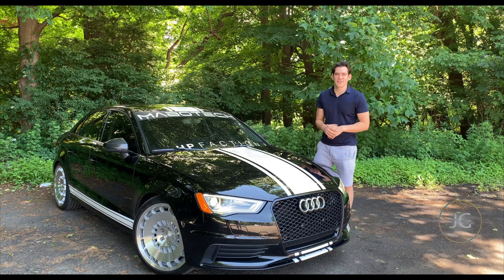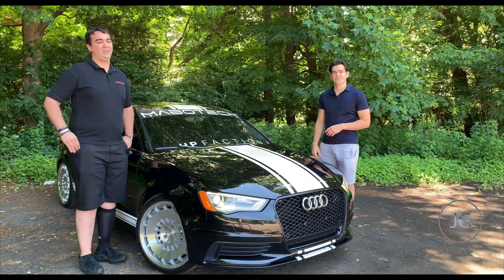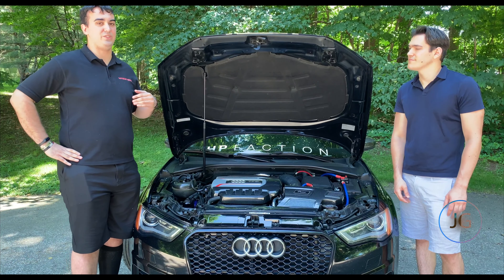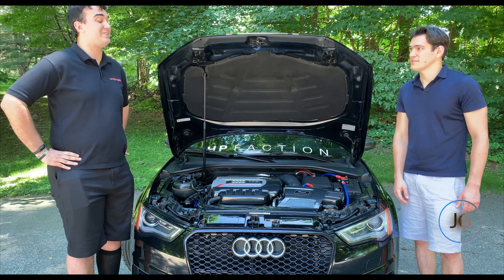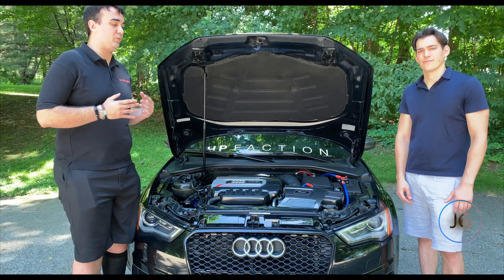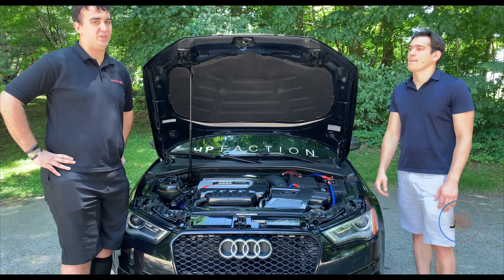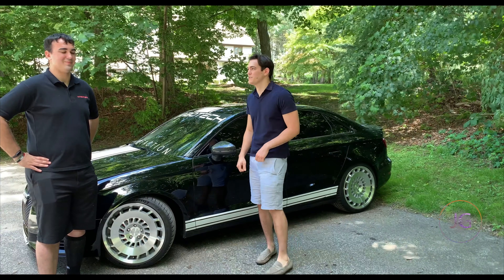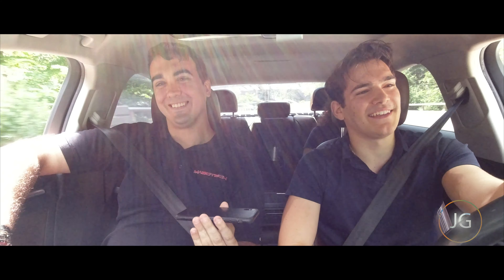The Most Modded Audi A3 In The U.S.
Mods used:

Performance Upgrades
IHI Turbo America IS38 Turbocharger Upgrade
Snow Performance Stage 2 Boost Cooler Water/Methanol Injection System with Dual 625mL/min Nozzles
Custom Ported Throttle Body
Carbon Fiber Hydro Dipped RacingLine R600 Intake
Custom Mabotech Eurodyne ECU Tune
Custom Mabotech Eurodyne DSG Stage 3 Tune
Creations Motorsport Intake Runner Flap Delete System
Torque Solutions Thermal Turbo Blanket
ECS Tuning Silicone Intake Hose
ECS Tuning Turbo Muffler Delete Pipe
ECS Tuning Intercooler Charge Pipe Kit
ECS Tuning Stage 1 2-Piece Cross Drilled and Slotted Rotors (Front)
ECS Exact-Fit Stainless Steel Brake Line Kit (Front and Rear)
Power Stop Extreme Performance Drilled and Slotted Rotors (Rear)
ECS Tuning Black Billet Aluminum Oil Filter Housing
ECS Tuning Oil Catch Can
APR Intercooler System
APR Billet Stainless-Steel Dogbone/Subframe Mount Insert
GFB DV+ with Revision D Piston Style Diverter Valve
Bosch 4-bar MAP Sensor
CTS Turbo High Flow Turbo Inlet Pipe
Fluidampr Harmonic Damper Crankshaft Pulley, Installed with ARP Crank Pulley Bolt
USP Motorsports 3” Stainless Steel Downpipe with LIBBERWAY Titanium Exhaust Wrap, Coated in Design Engineering
High-Temperature Black Silicone Exhaust Wrap Sealant
USP Motorsports DSG Cool Flow Aluminum Filter Housing
Borla 3” Stainless Steel Exhaust Kit
SuperPro Engine and Transmission Mounts
MSS Sport Springs
Koni Yellow Adjustable Sport Shocks and Struts
RS3 Coil Packs, with Brisk Silver Racing ER10SKT Spark Plugs, gapped to .020”
RacingLine VWR Billet MQB Coolant Expansion Tank Cap
Black Powder Coated Custom Fabricated Chromoly 4130 Tubular Aerodynamic Crash Bar

Interior Upgrades
P3 Gauges Boost Gauge with ECS Tuning Manifold Port Boost Tap
Ziza Master LED Interior Kit
Carbon Fiber Door Handle and Dashboard Accents
AEM 30-4110 Digital UEGO Wideband AFR Gauge with Auto Meter Carbon Fiber Mounting Cup
AudioControl LC2i 2 Channel Line Out Converter
Rockford Fosgate T1500-1bdCP Amplifier, Wired with Memphis 4/0 Gauge OFC Wire
Rockford Fosgate P3 2-12s with Ported Subwoofer Enclosure
XS XP2000 Secondary Battery, Wired with KnuKonceptz Kolossus 1/0 Gauge OFC Wire
Jims Machineworx Bolt Down Lug Type Battery Terminals
OPT7 8-Piece Color-Smart LED Interior Lighting
Noico Black 80 Mil Butyl Automotive Sound Deadening
Compustar Prime T9 Remote Starter
Beltronics Pro-300 Radar Detector

Style Modifications
Rotiform CCV 19” Rims with Michelin Pilot Sport 4S 235/35/19 Tires
Carbon Fiber Hydro Dipped S3 Engine Cover
Carbon Fiber Rear Spoiler
Carbon Fiber Side View Mirror Caps
Carbon Fiber Vale Stem Caps
OSIR - Coolant Tank Carbon Fiber Shield
Billet Aluminum Accents, Including Dipstick, Oil Cap, and Windshield Washer Fluid Cap
ECS Tuning Street Shield Skid Plate
Audi RS3 Mesh Style Grille with Black Surround
SolarFree Sentry Window Tint
Ceramic Pro 9H Paint Protection
Custom White Striping
Chrome Delete Around Door Trim

Maintenance Preferences
Power Stop Z26 Street Warrior Performance Carbon Ceramic Brake Pads
Motul DOT 5.1 Brake Fluid
Red Line Euro Spec Engine Oil
Red Line DCTS DSG Fluid
Red Line 75w110 GL-5 Gear Oil for Front and Rear Differentials
South Side Performance TX Race Series Lifetime DSG Filter
NorthStar X2Power AGM Battery
Philips Xenon X-tremeVision gen2 4800k D3S HIDs
KIMBLADE Self-Healing Silicone Wiper Blades